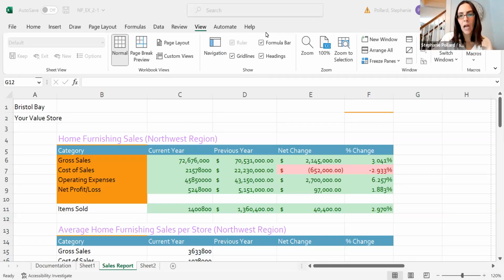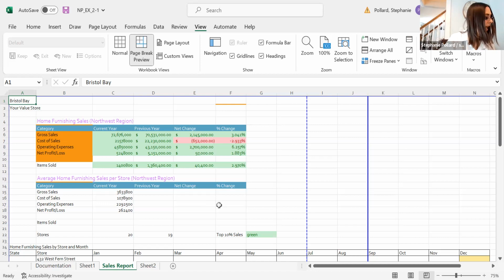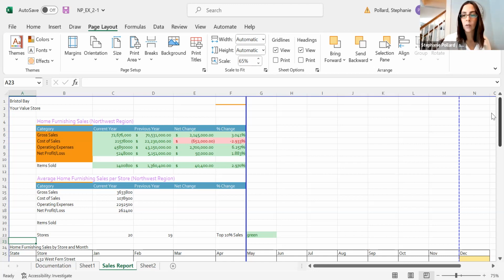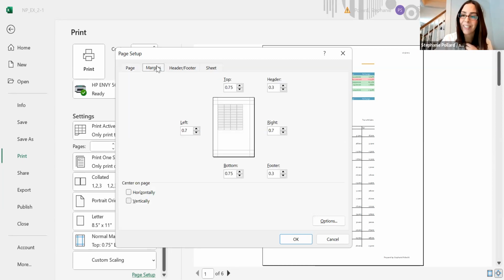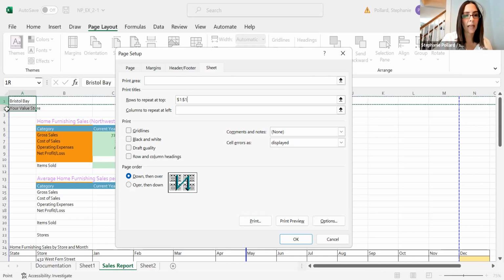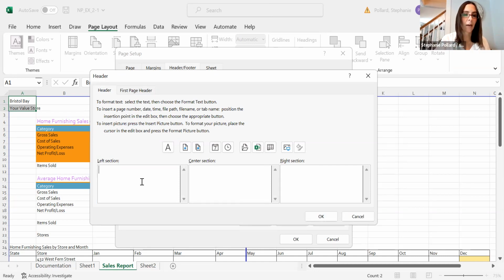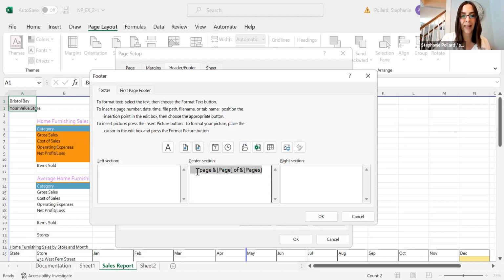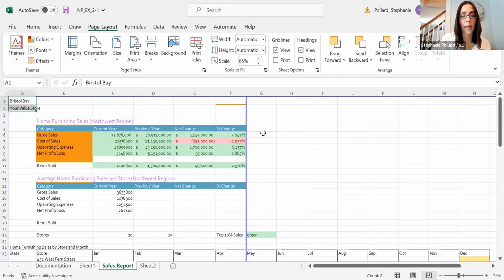CIS121 - Module 2.2 - Video 3 of 3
Some topics in this video:
Formatting a worksheet for printing: page break view, inserting or moving page breaks, defining the print area, adding print titles, headers and footers, print margins